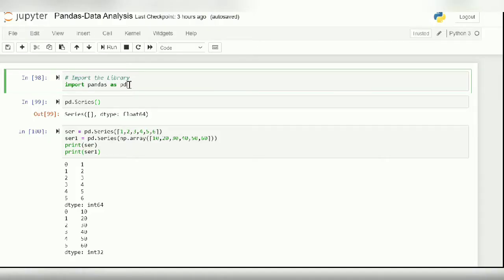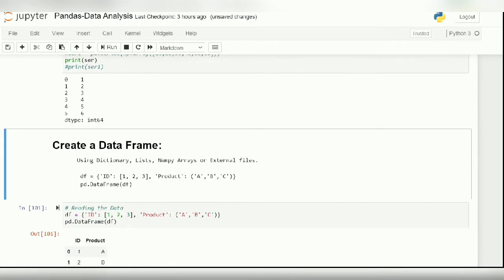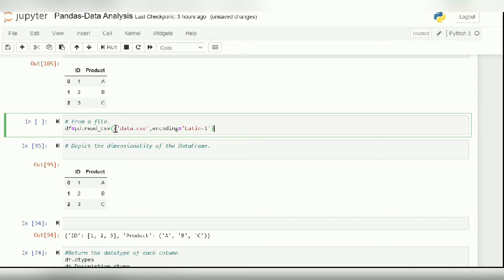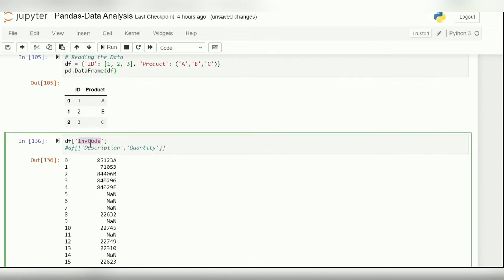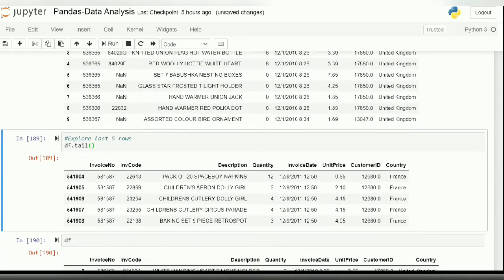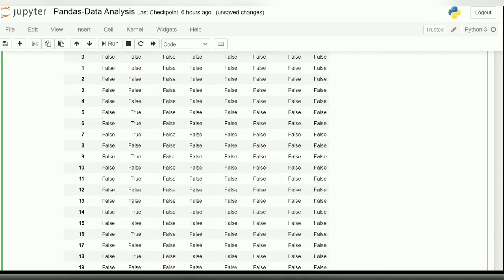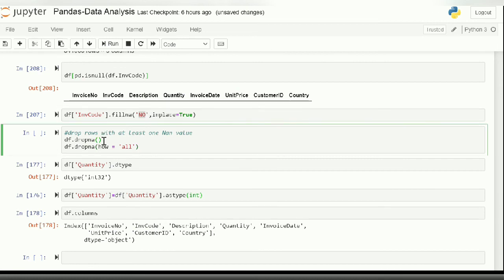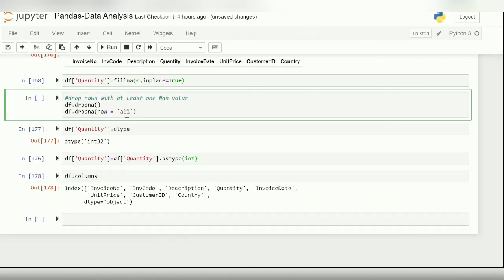Python Pandas Tutorial [ Easy to Learn Python for Data Analysis]. Learn Python pandas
Welcome to JOURNEY WITH DATA
Let's learn about data analysis with Pandas which is a powerful python library.

I have discussed some basic functions that can help you learn Pandas. This video will help you learn the following:

1. Introduction to Pandas
2. Read a file
3. Quick Analysis
4. Missing Data
5. Basic Functions

If you want to explore new topics from this module leave out your comments. Would be glad to help.